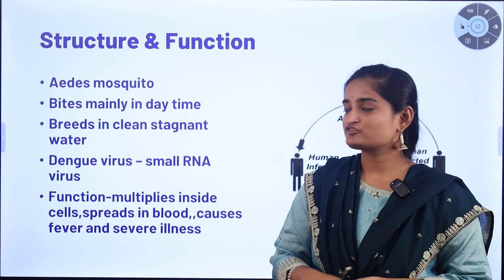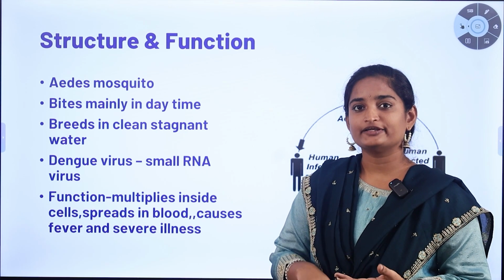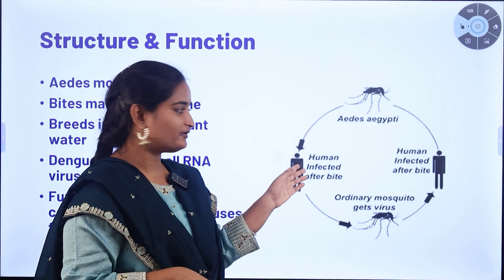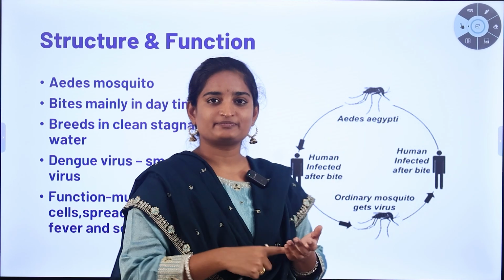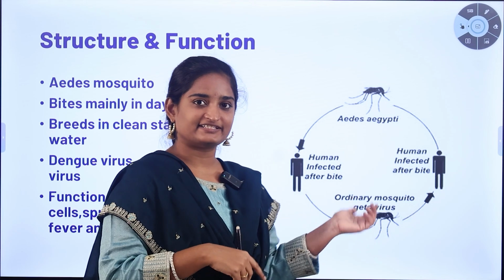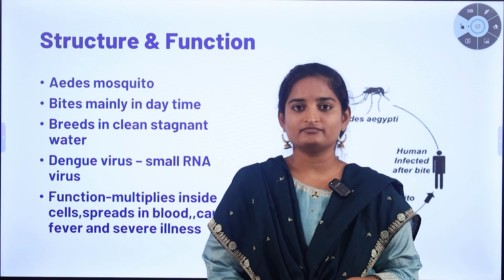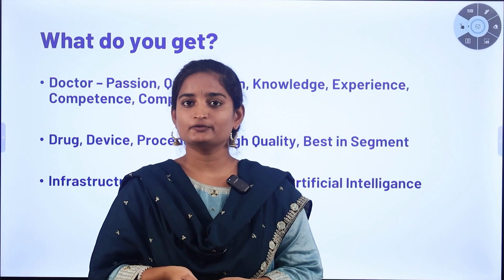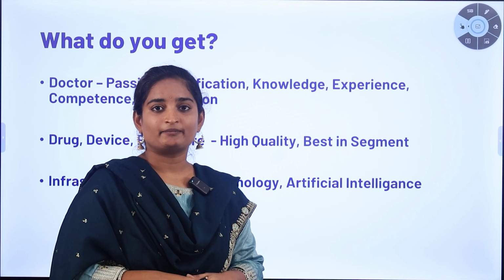How Dengue Spreads In Humans ? | Breakbone Fever Homeopathy, Medicine Treatment Cure & Surgery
Breakbone Fever, Dandy Fever, Infectious Thrombocytopenic Purpura, Dengue Hemorrhagic Fever (DHF), Bonecrusher Disease, Viral Hemorrhagic Fever

About Video :
Discover how the Dengue virus spreads in humans through mosquito bites, mainly by the Aedes aegypti mosquito. This video explains the step-by-step process of Dengue transmission, from mosquito bite to infection, and clears common myths about person-to-person spread. Learn how Dengue enters the body, affects the bloodstream, and why prevention is crucial. Watch till the end to understand how to protect yourself and your family from Dengue.

Questions Addressed :
Why is Dengue more common in rainy seasons?
How can we stop the spread of Dengue in humans?
Can Dengue spread through food, water, or touch?

Phone
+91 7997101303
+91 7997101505